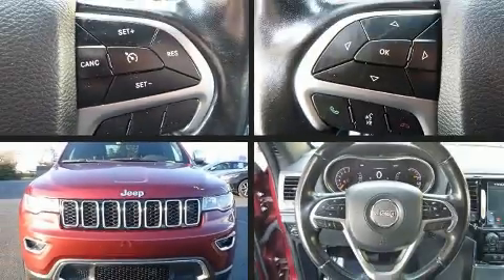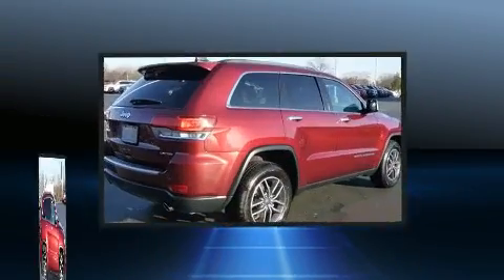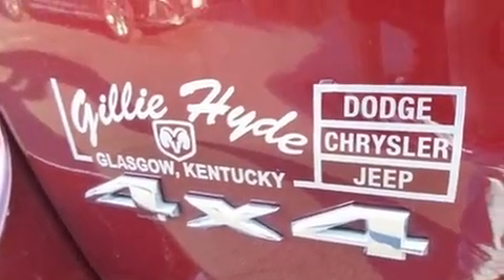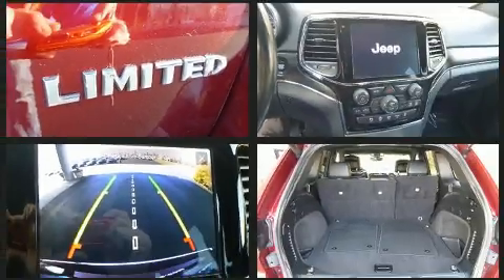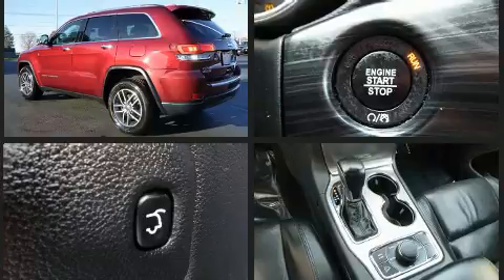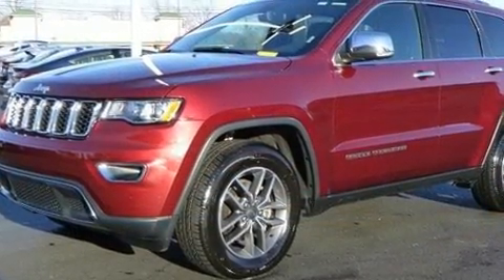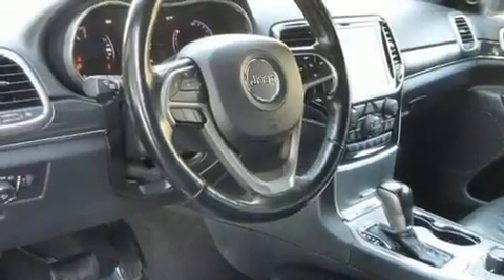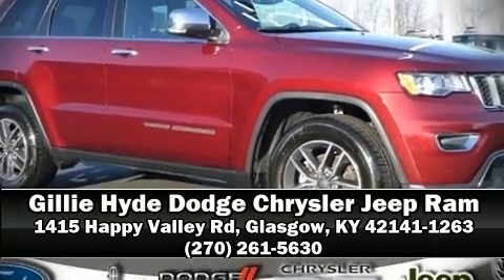2020 Jeep Grand Cherokee Limited 4x4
Get excited about the 2020 Jeep Grand Cherokee. With fewer than 50,000 miles on the odometer, this 4 door sport utility vehicle prioritizes comfort, safety and convenience. Jeep infused the interior with top shelf amenities, such as: front and rear reading lights, an automatic dimming rear-view mirror, heated seats, a power rear cargo door, remote keyless entry, rear wipers, and the power moon roof opens up the cabin to the natural environment. Features such as automatic climate control and leather upholstery prove that economical transportation does not need to be sparsely equipped. Jeep also prioritized safety and security with features such as: dual front impact airbags, front side impact airbags, traction control, brake assist, anti-whiplash front head restraints, a security system, an emergency communication system, and 4 wheel disc brakes with ABS. Various mechanical systems are monitored by electronic stability control, keeping you on your intended path. Our sales reps are knowledgeable and professional. They'll work with you to find the right vehicle at a price you can afford. Come on in and take a test drive!